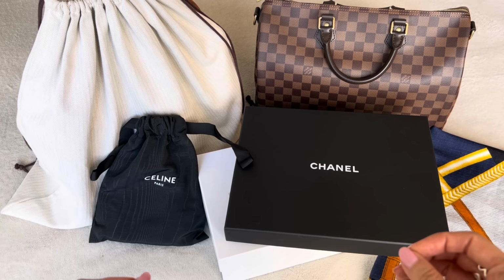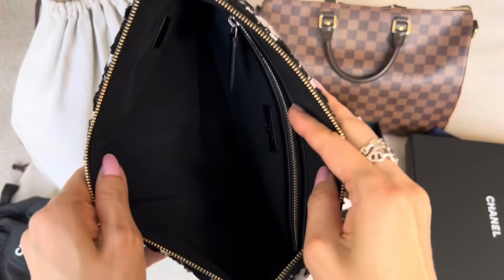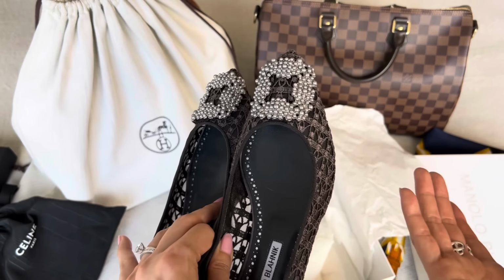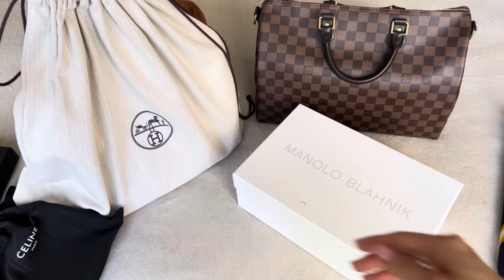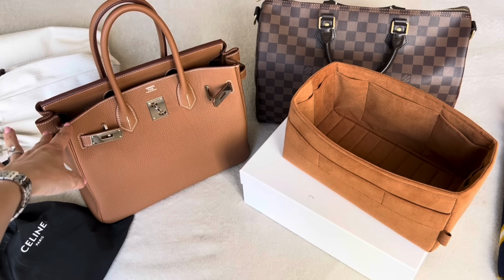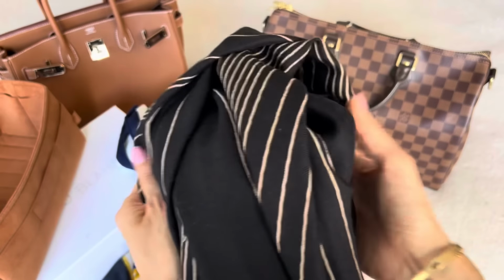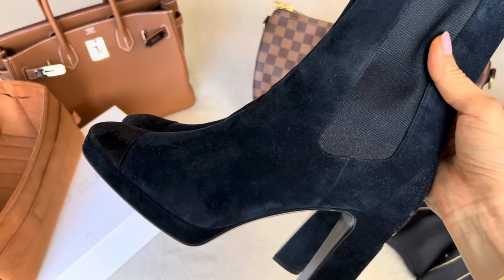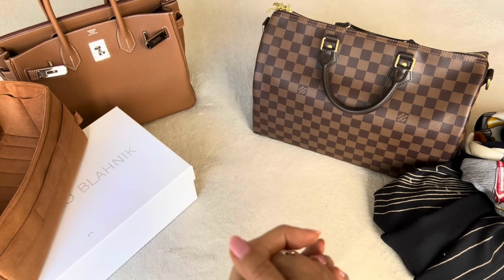10 WORST Cost-Per-Wear Luxury Purchases 😩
Sometimes we buy a luxury item, only to realize it doesn't work for us... or perhaps we'll only use it occasionally, making the cost-per-wear pretty terrible! In this video, I share my top 10 worst cost-per-wear luxury purchases and why I'm still keeping them.  Some I still enjoy from time to time, while others I really question why I bought them! LOL.  Hope you enjoy!